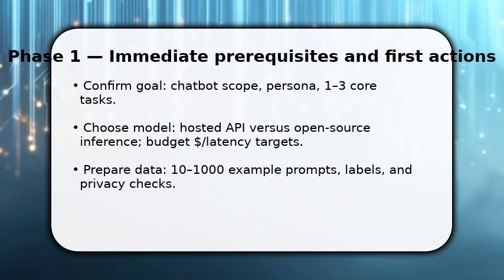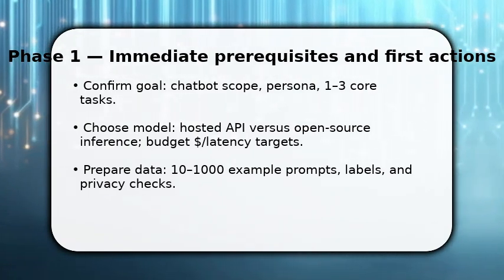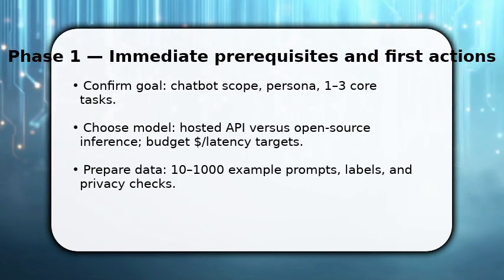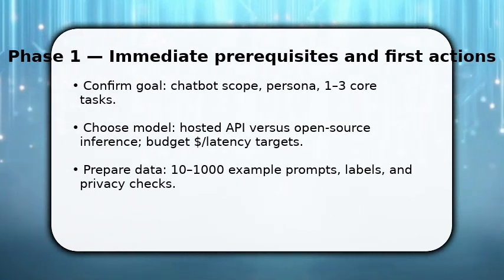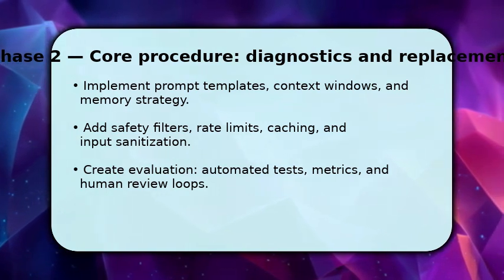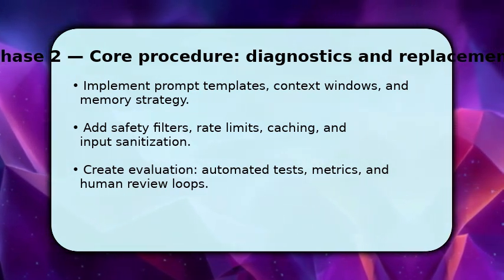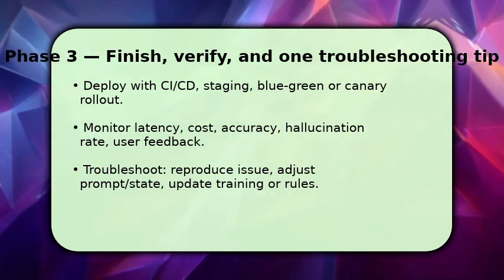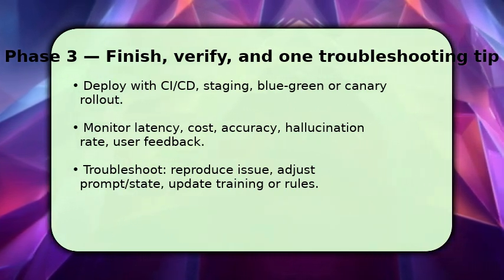How to Make Ai Chat Assistant - Full Guide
How to Make Ai Chat Assistant - Full Guide | 🔒 Surfshark VPN Deal — Stay private and secure. $1.99/mo + 3 Months Free ▸

Dive into the world of AI as we guide you through creating your own chat assistant. This comprehensive video tutorial covers everything from understanding basic artificial intelligence concepts to implementing conversational interfaces using popular programming languages and frameworks.

AI Chat Assistant, Create Your Own Conversational Agent, Artificial Intelligence Basics, Programming Languages for AI, Conversational Interfaces Guide,